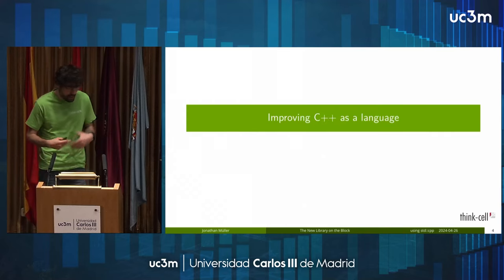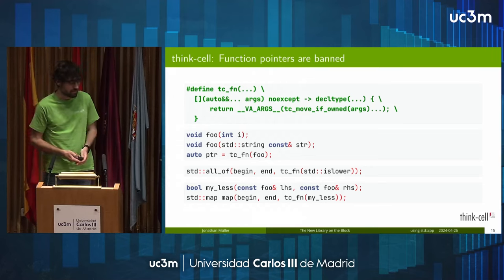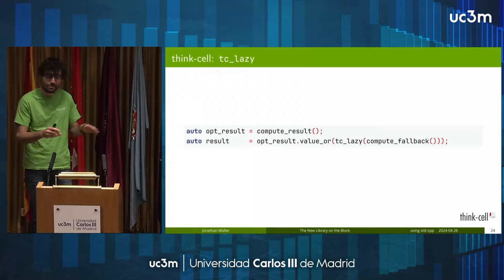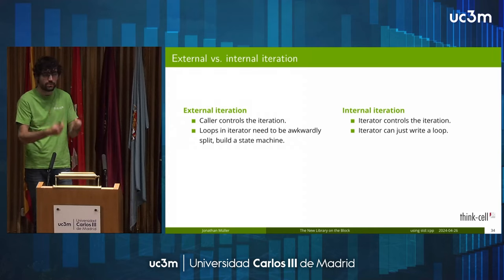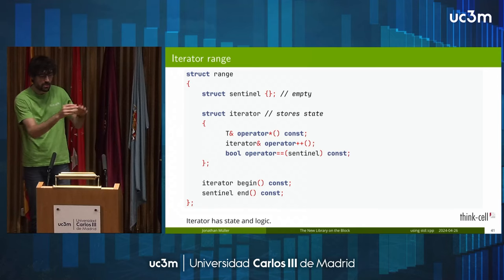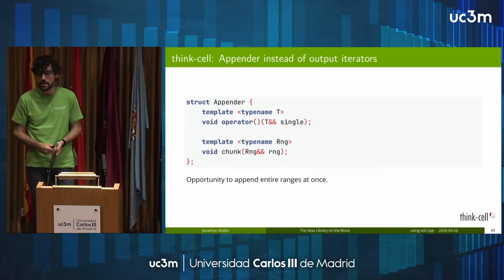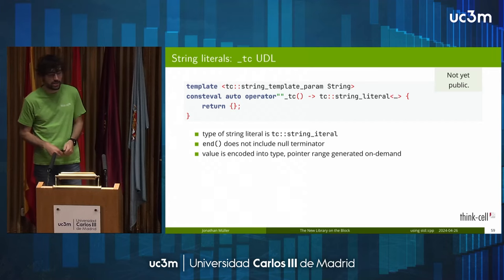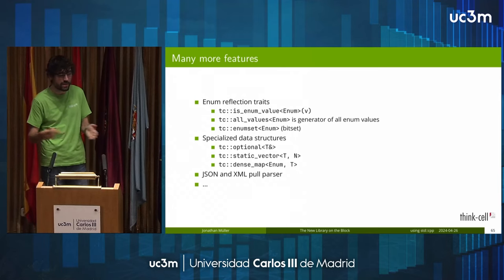The New Library On The Block A strong library foundation for your next project Jonathan Müller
We at think-cell have given many conceptual talks about iterators, ranges, string formatting, and generic programming in the past. Now, we would like to present the library that is the foundation of our code base and that lets us write code the way we like it: Short, elegant, and to the point.

In our library, we have facilities to work around flaws in the core languages like dangerous implicit conversions, ranges that are more powerful than std::ranges including facilities for internal iteration for a performance boost, and more convenient algorithms and strings..

The talk will focus on actual usage, rather than conceptual ideas. The library is open-source, header-only and thus easy to integrate into any project. For any new project, it will be a significant head start over the standard library. We strive for our library to be close to the standard library in names and conventions, so it is compatible with std ranges and algorithms and you can mix and match it with other libraries.